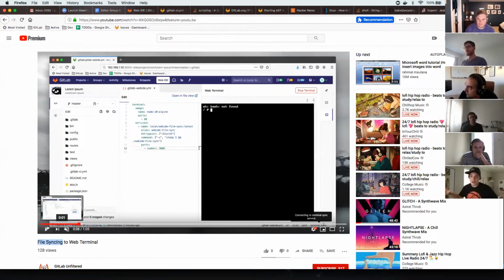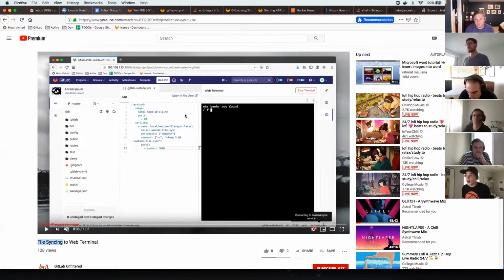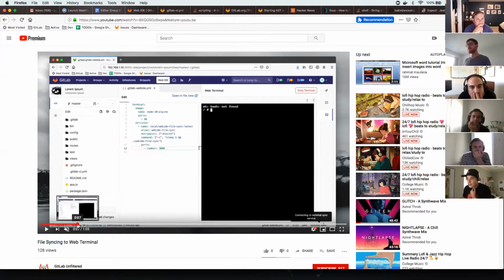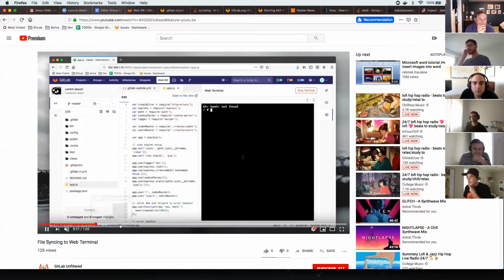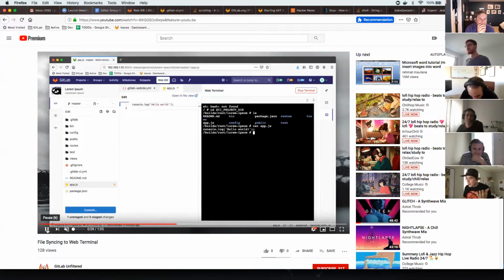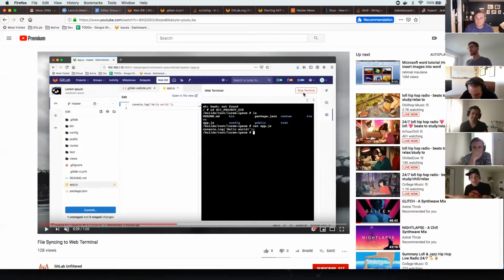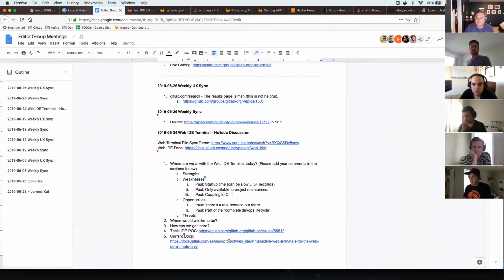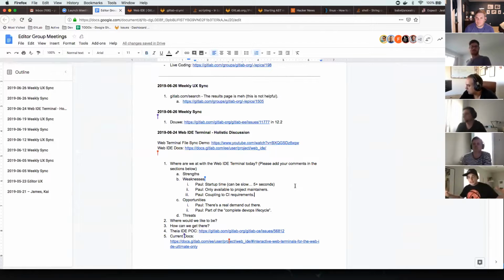Web IDE Terminal Discussion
A discussion about the current state of the Web IDE + Terminal, where we're going, and what we need to do to get there.